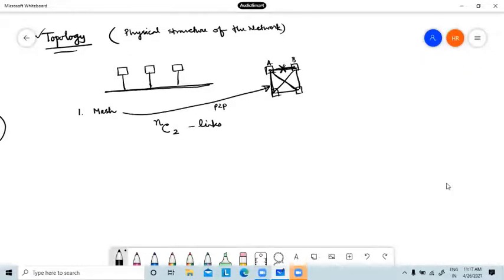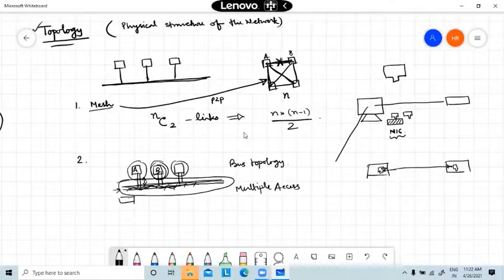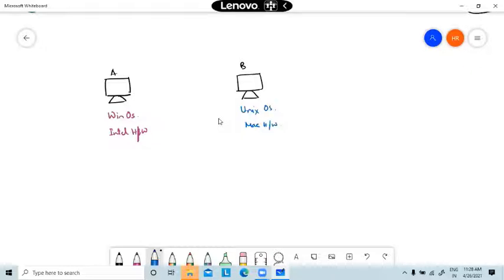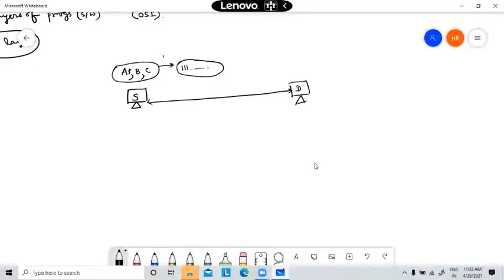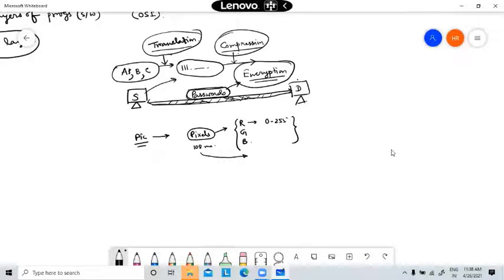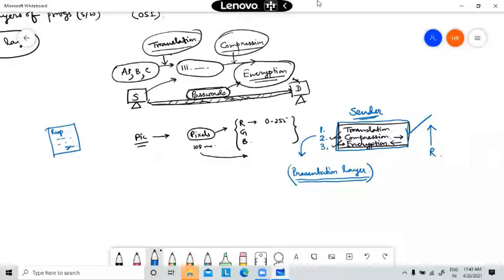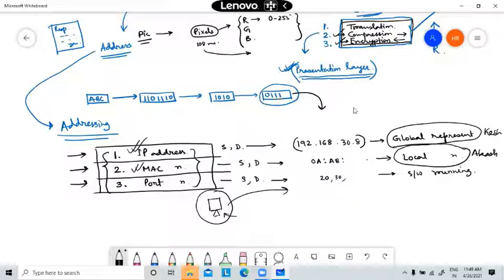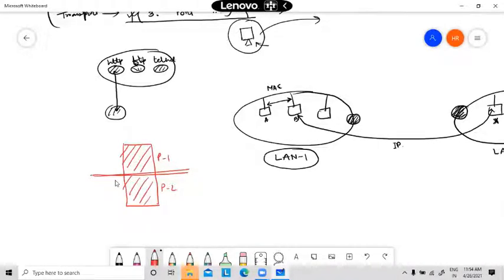Online Computer Networking (PCC-CS602) Classes (cl-1.2), 6th Sem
Introduction to Computer Networking, cl-1.2,
Instructor: Hiranmoy Roy,
Date:- 26/04/2021